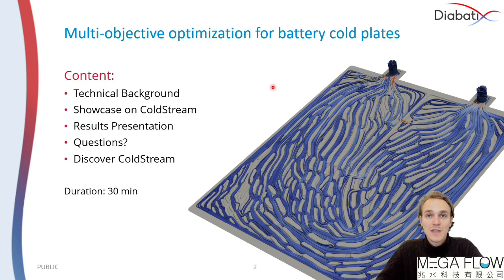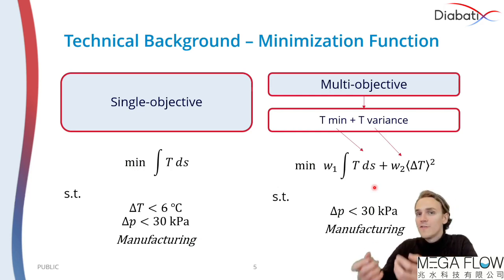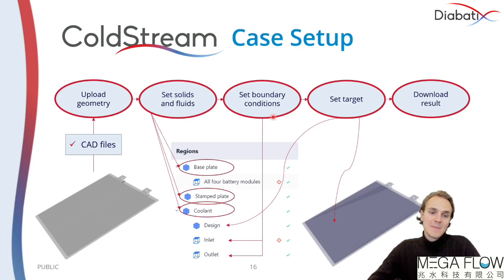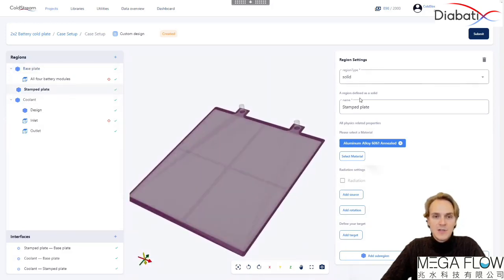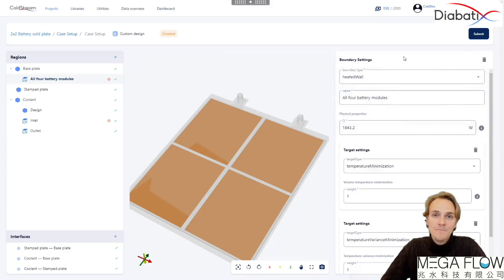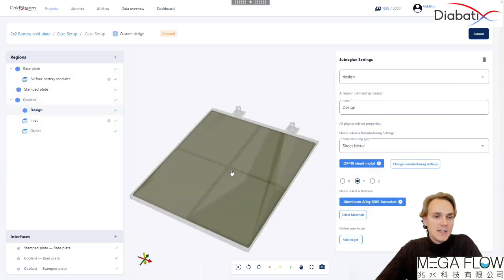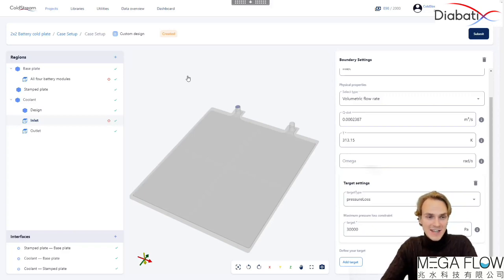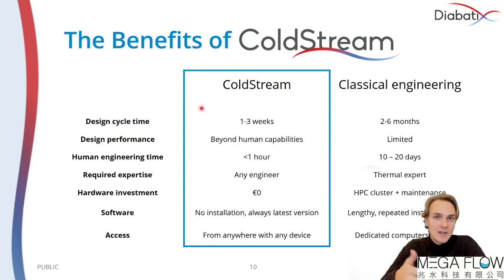【ColdStream】電池模組水冷板 散熱設計多目標優化分析 Multi-objective heatsink optimization for battery cold plates-兆水獨家代理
探討如何運用拓樸優化在共軛熱傳中的應用設計電池冷卻板。透過AI和生成設計的強大組合，ColdStream 能在一個設計優化中同時結合溫度最小化和均勻性等熱多重目標。這場網路研討會將深入探討生成設計如何自動化現代工程師的工作流程，展示設計冷卻板的簡單性和快速性。